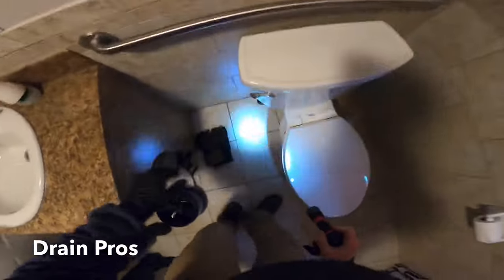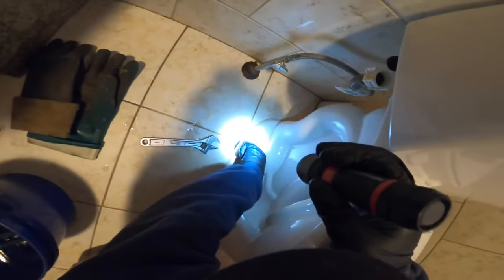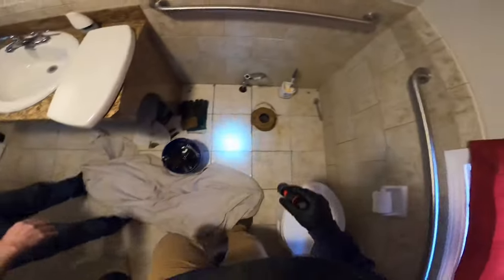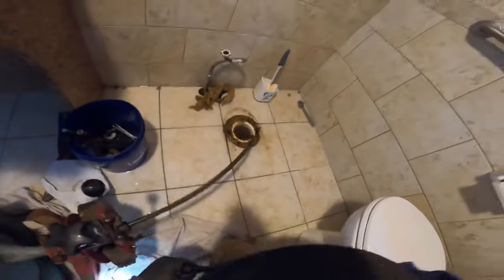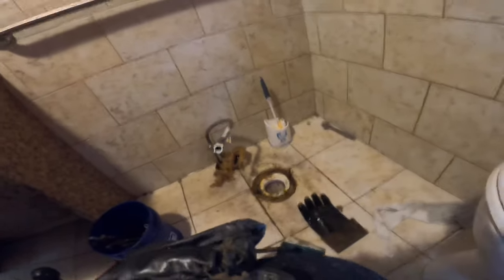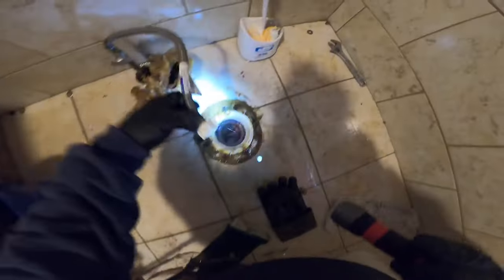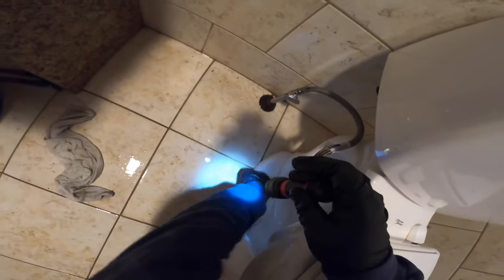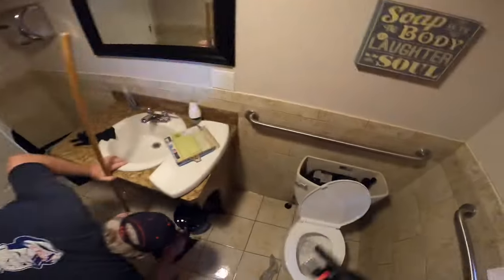Sewer Drain Clog - Drain Pros Ep. 29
Sewer Drain Clog

In this video we have a first floor handicap bathroom that is backing with with sewer through the shower drain when the toilet is flushed. We pull the toilet in the bathroom to cable out the toilet pipe with our Spartan 300 drain machine to break up stool/toilet paper clog.